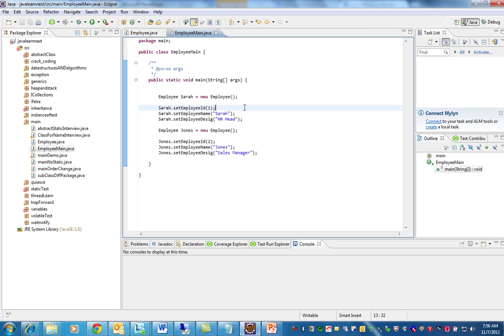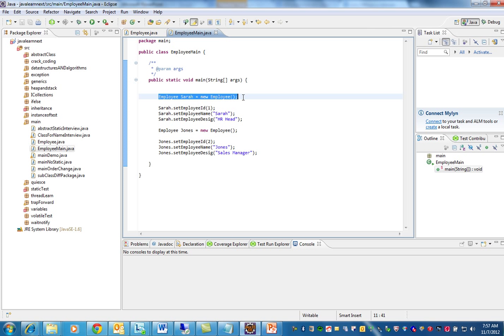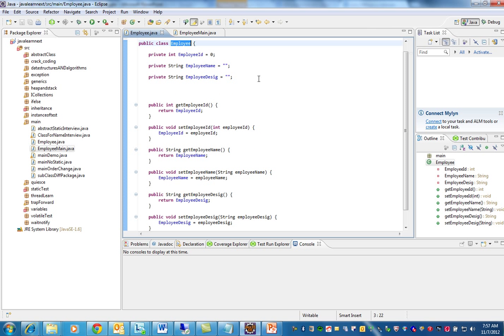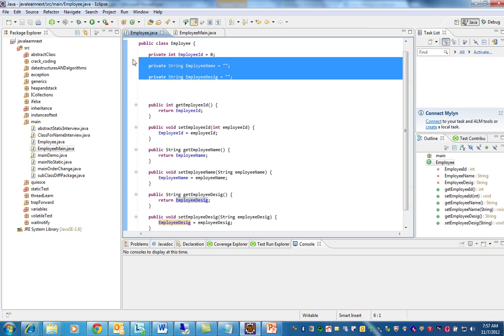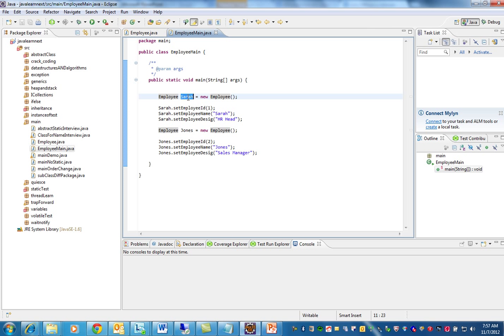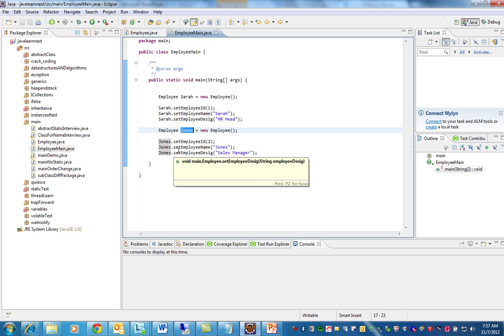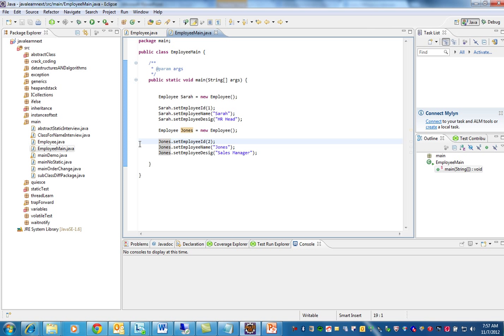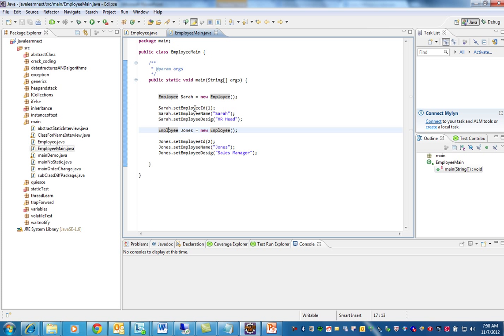what is the difference between class and objects java job interview questions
Java Interview Questions and Answers : Job portal -- Java Tutorial / Interview

What is the difference between "Class and Objects" ?

Class is a definition or template ,while object is instance of the class created.

Class is a blue print while objects are actual objects existing in the real world.

Objects are created and eventually destroyed -- so they only live in the program for a limited time.

While objects are 'living' their properties may also be changed significantly.

For more Interview questions and answers - logon -- Next Generation Job Site.